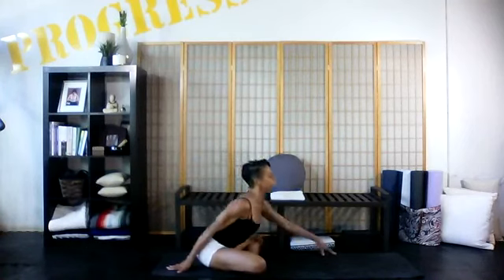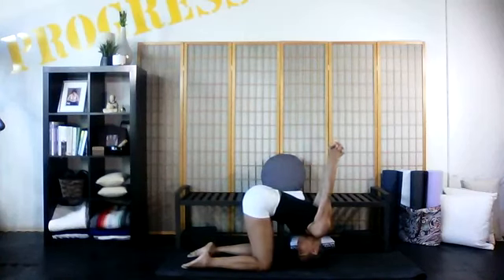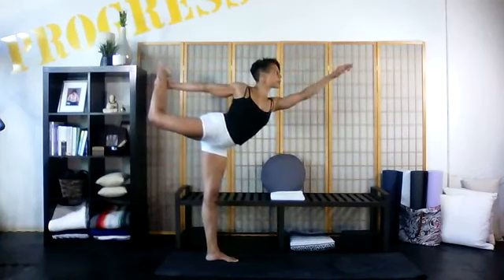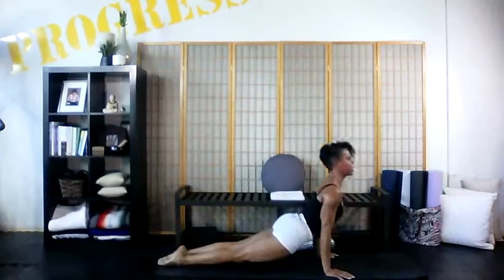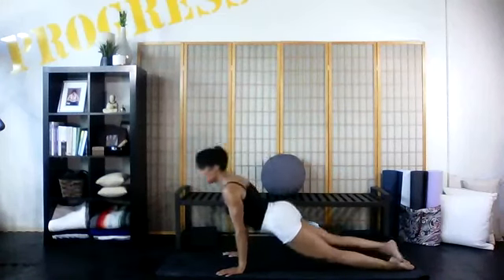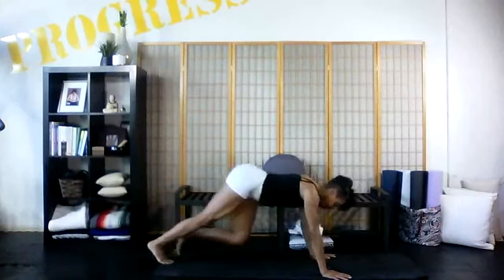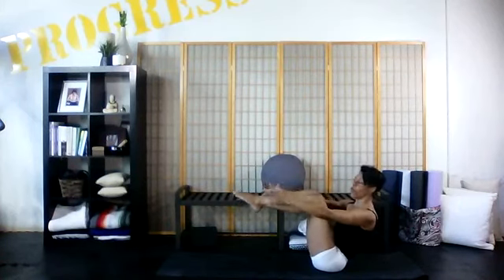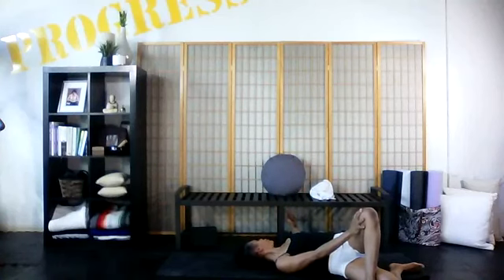Flow Yoga Mob with Cecily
Vinyasa flow Yoga refashioned with loads of back bends and single leg crows for added challenge.

This class is designed by intermediate practitioners who want to improve and tone core postures while opening the chest and hip flexors with back bending.  If you like Dancer's Pose, Chin Balances along with full splits you'll enjoy this Yoga class.

for bookable classes like Yin Yoga YogaCORE and more. If you're an enjoy Instagram check me out at Instagram.com/Cecily_Yogi. Be sure to use the hashtags YogaWithCecily and SweatBurnBelieve.

It's all good...